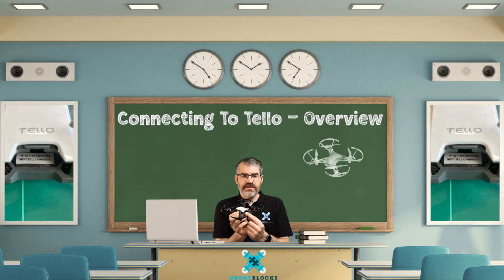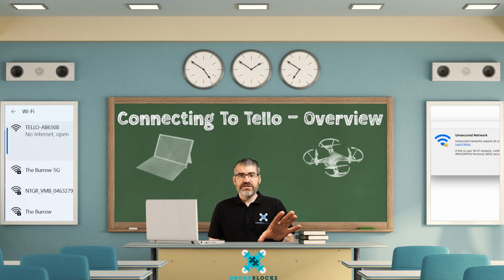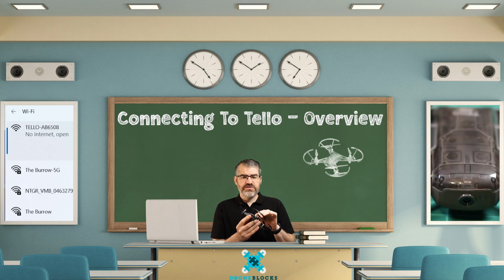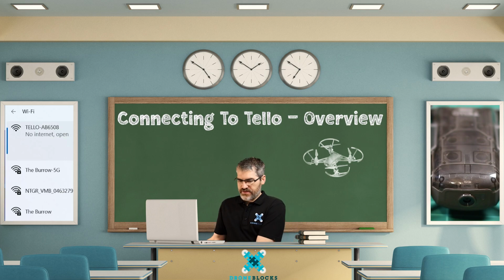Connecting The Tello Drone to DroneBlocks